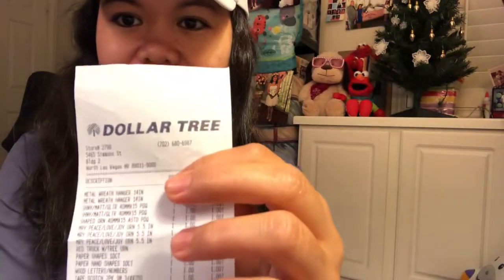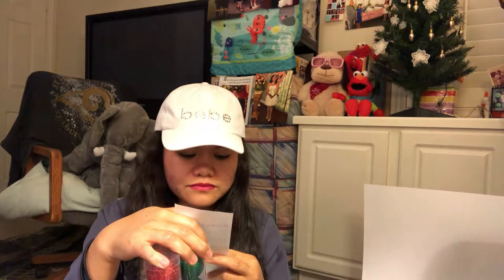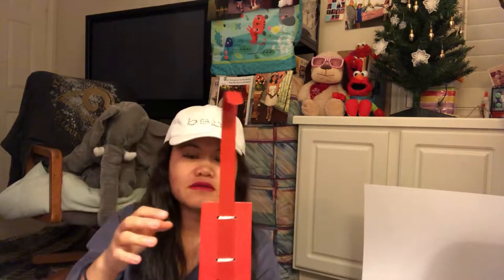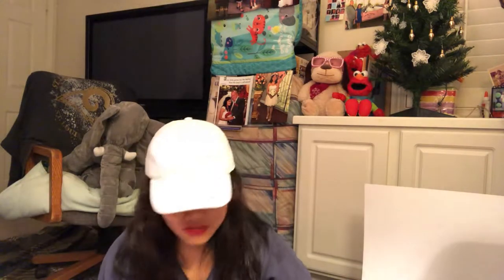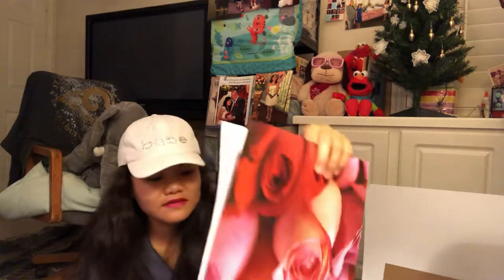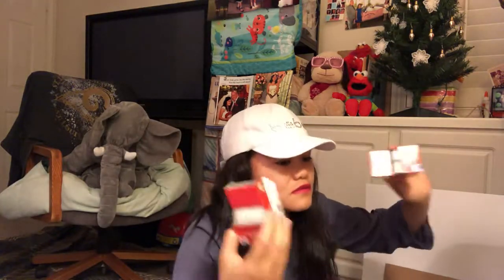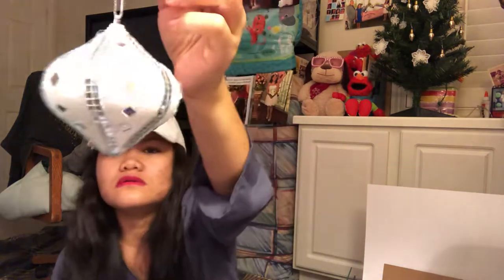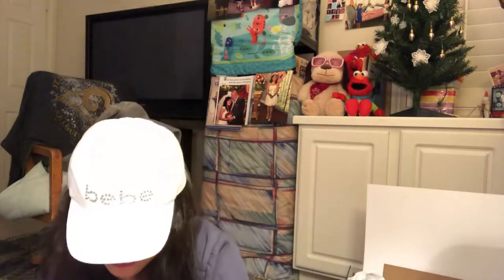HAUL FROM DOLLAR TREE | WHAT CAN YOU FIND IN DOLLAR STORE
A lot of shopping in dollar tree.